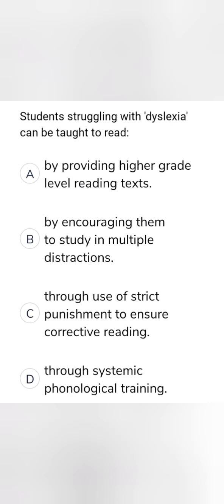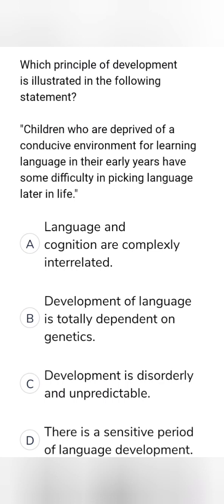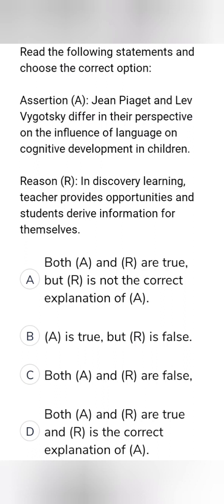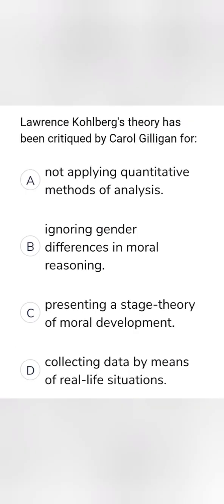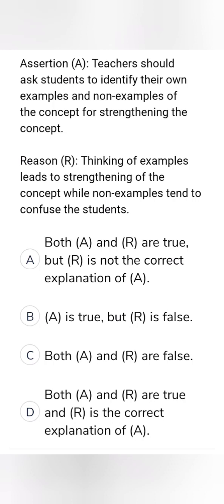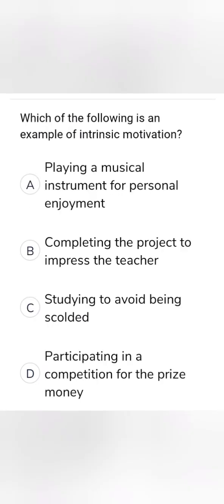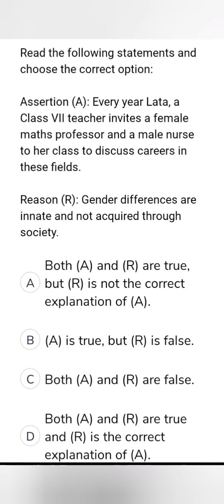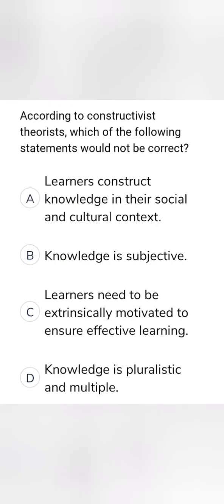Ctet 20 Agust CDP Answer key Analysis By Queen 👑 Khan......